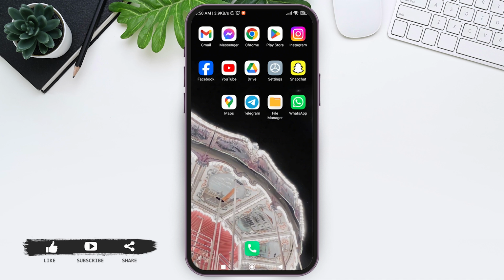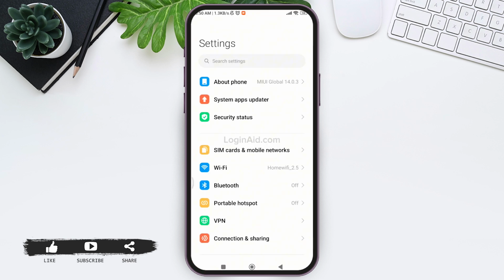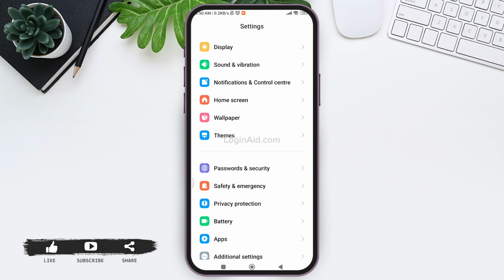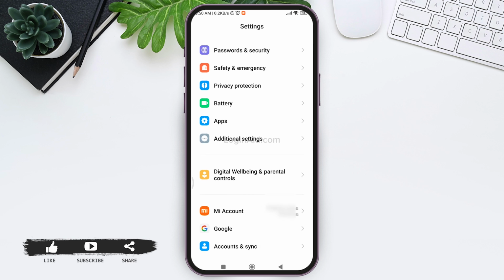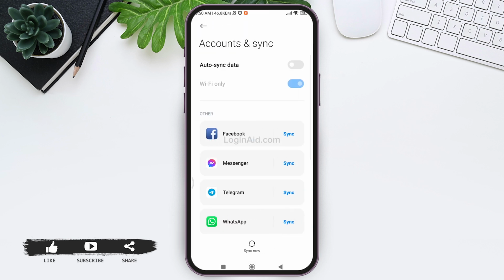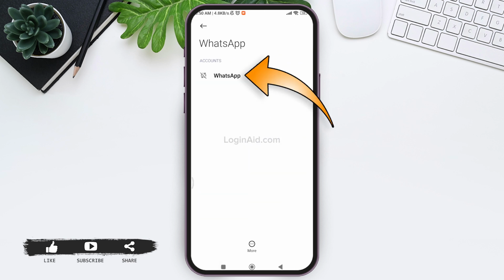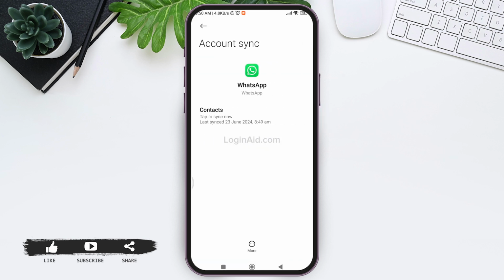How To Sync Contacts On WhatsApp 2024 | Update WhatsApp Contacts List Guide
Learn how to sync contacts on WhatsApp with this comprehensive guide. Ensure your contacts are always up-to-date and easily accessible by following our instructions. This tutorial covers everything you need to know to keep your WhatsApp contact list synchronized for a seamless messaging experience.